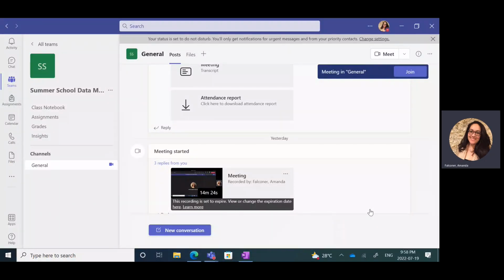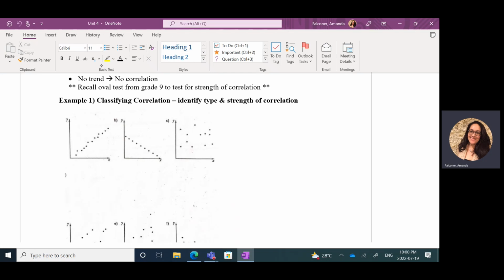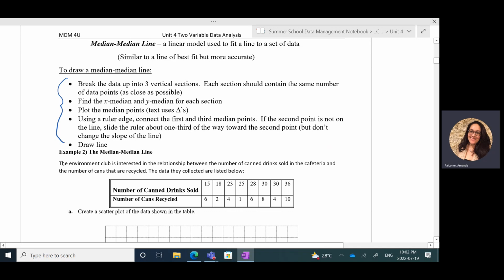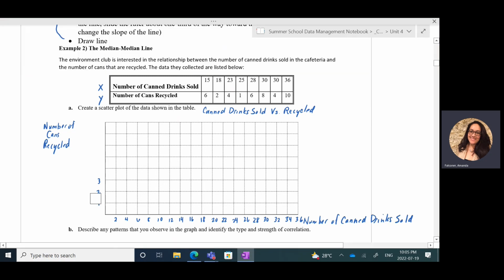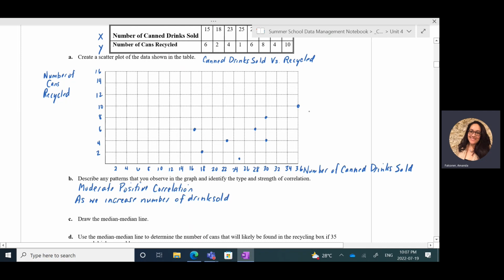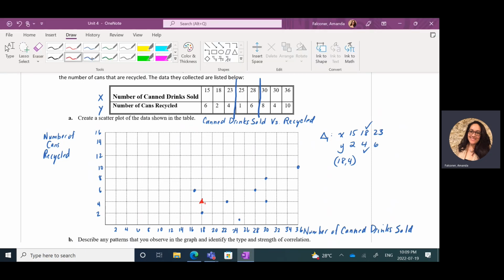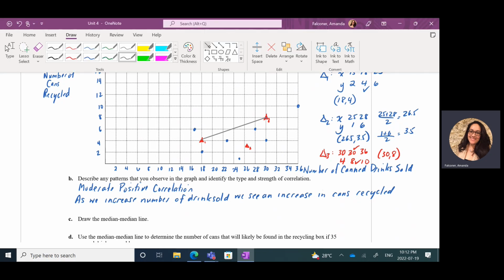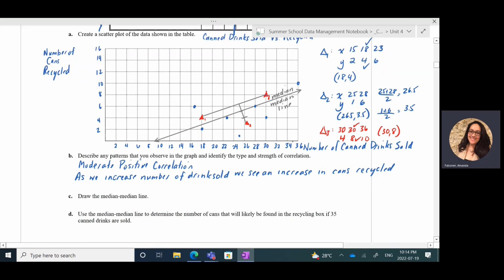Unit 4 Lesson 1 Median Median Lines